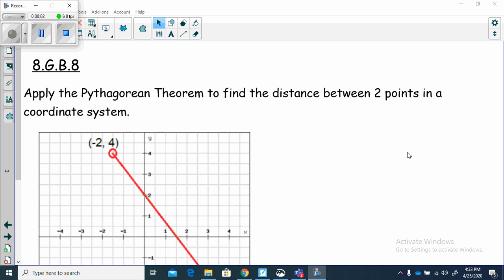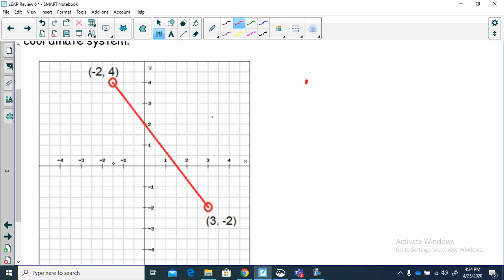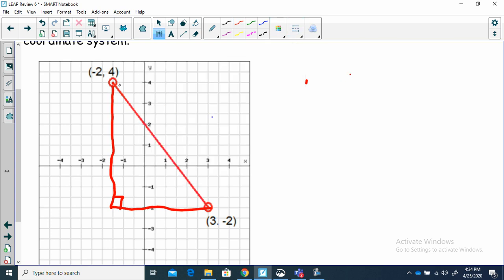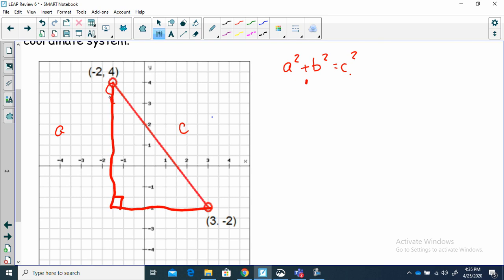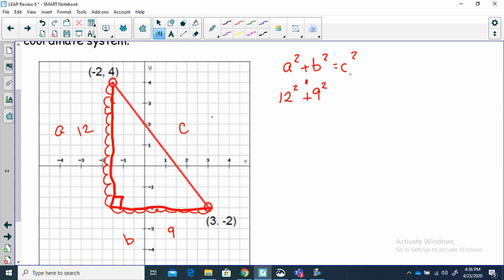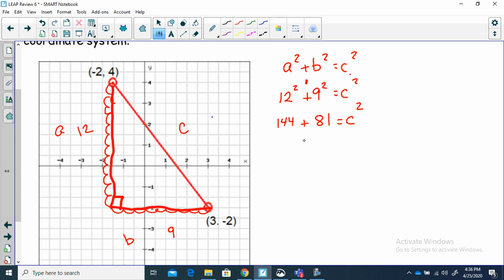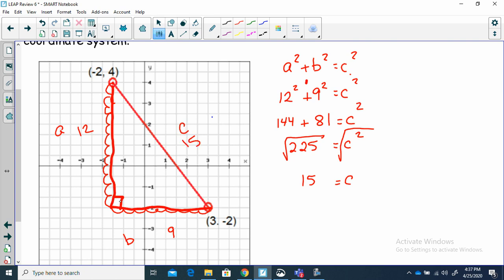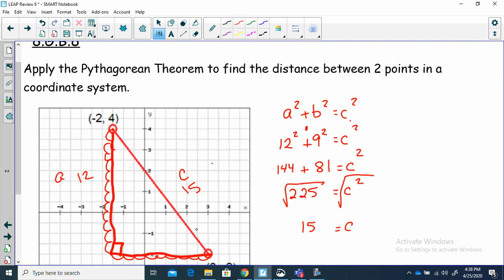8 G B 8 Find Distance Between 2 Points on a Coordinate Grid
8.G.B.8 Find Distance Between 2 Points on a Coordinate Grid
Apply the Pythagorean Theorem to find the distance between 2 points in a coordinate system